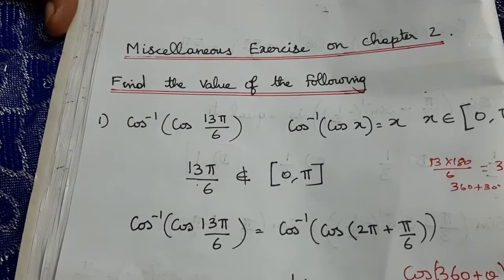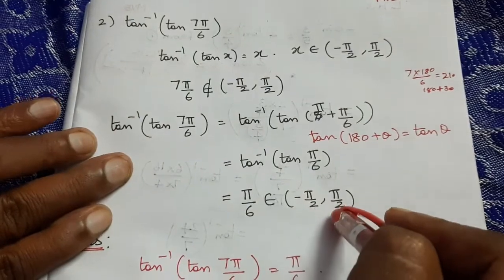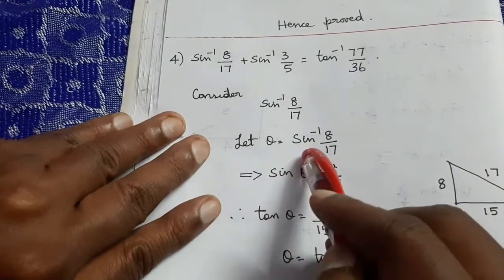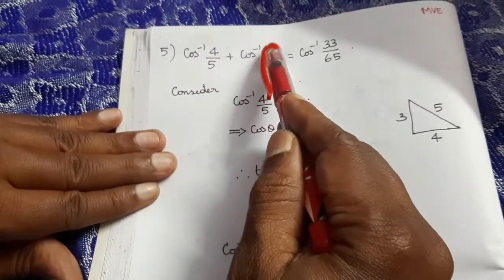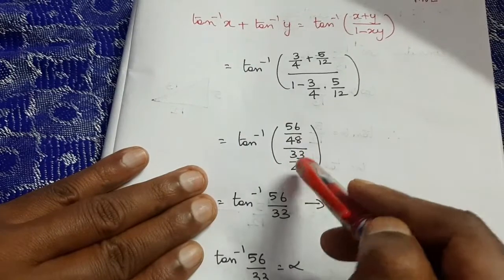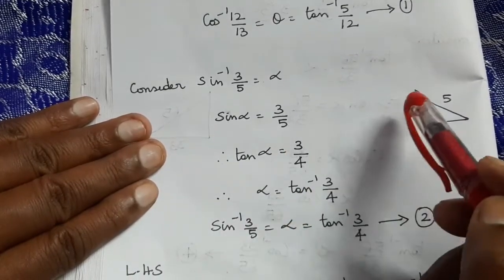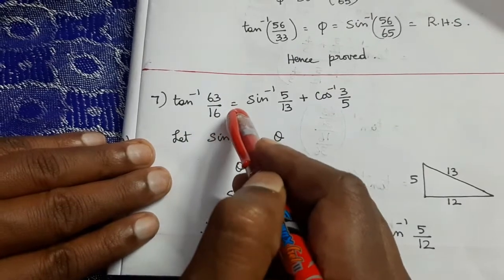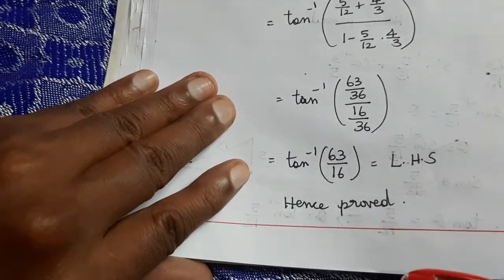Inverse Trigonometric Functions - Chapter 2 Miscellaneous solutions 1-7 cbse class 12 maths in tamil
Solution to problems 1-7 in chapter 2 inverse trigonometric function , Miscellaneous exercise , page no. 51 in NCERT book in tamil.

To view our complete playlist click the following link

Mathsveryeasy # inverse trigonometric functions
how to solve # solution to problems # miscellaneous exercise
Maths very easy
maths very easy
Cbse class 12 maths solutions in tamil
Ncert class 12 maths solutions in tamil